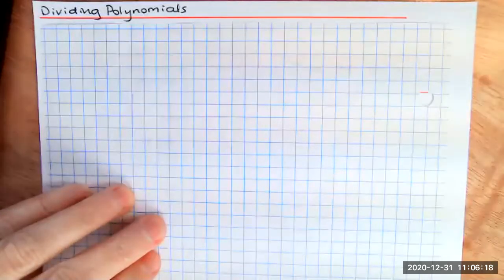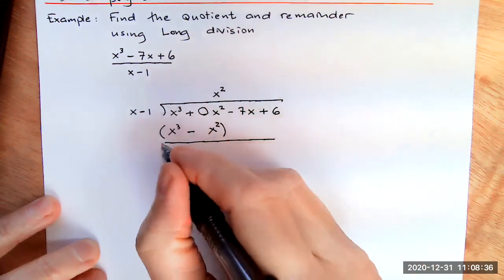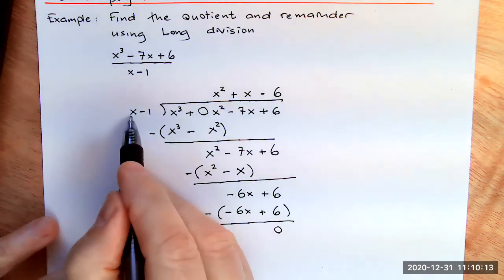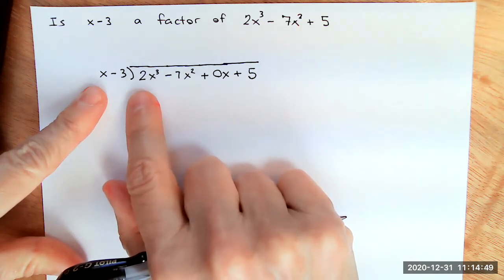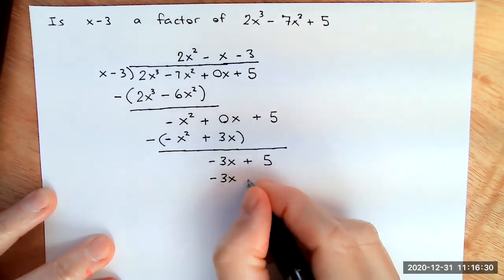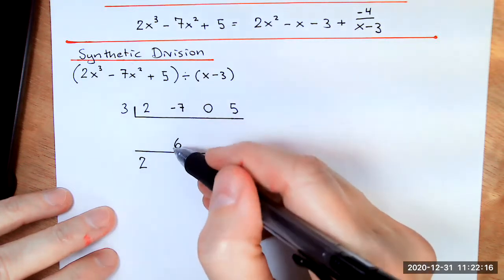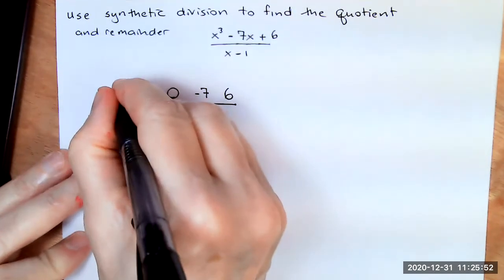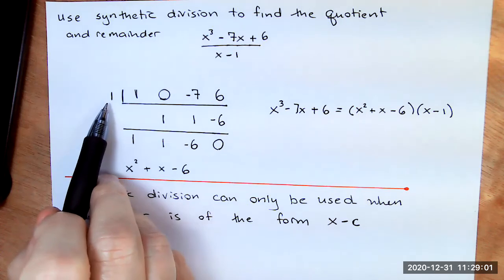dividing polynomials, synthetic division, precalculus algebra